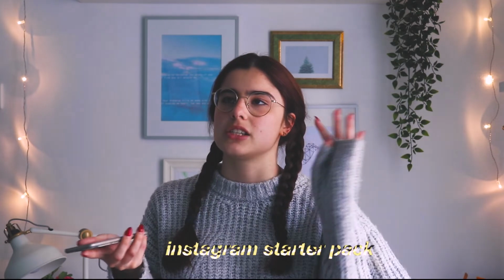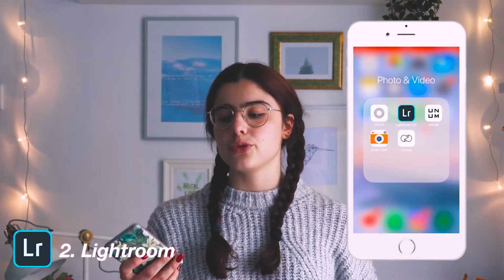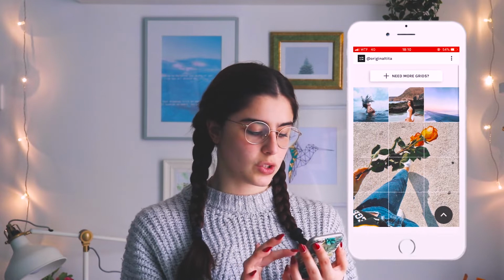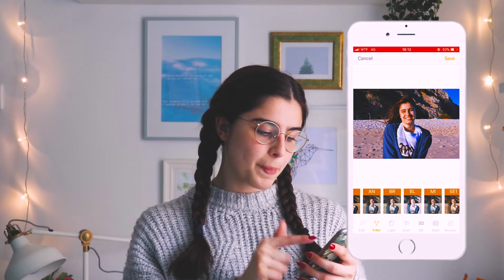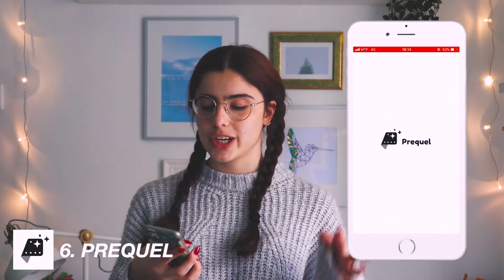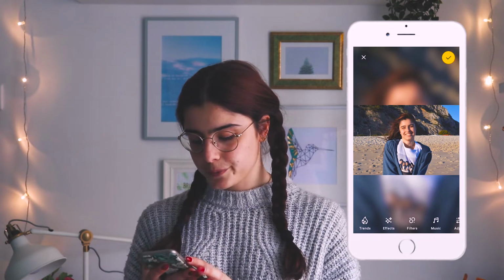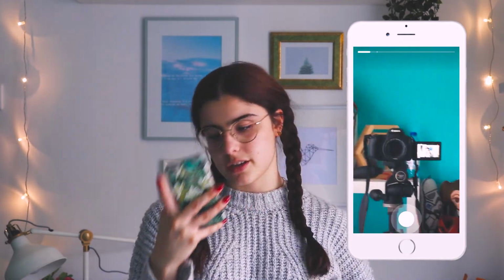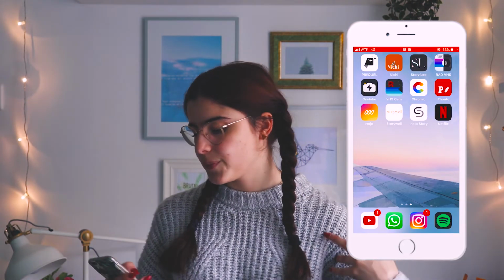⭐️ how i edit my photos ⭐️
All the apps I use for instagram , posts and stories!